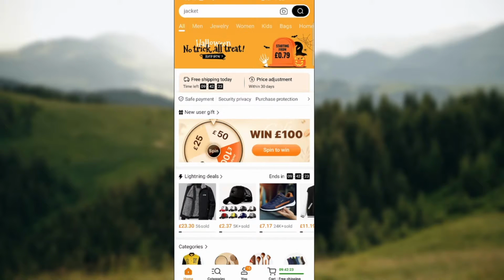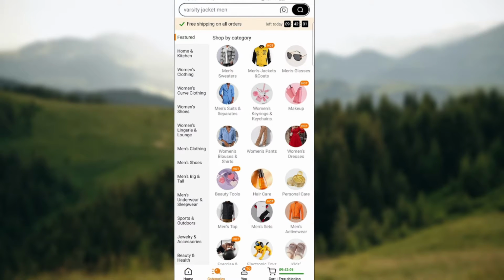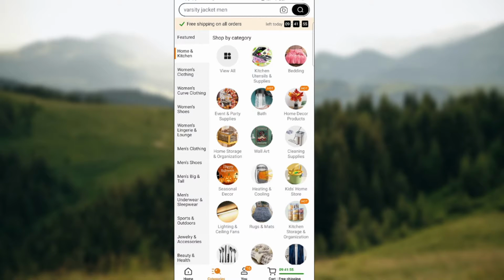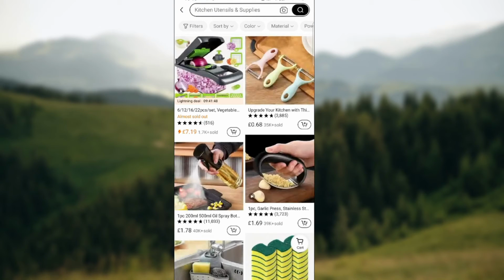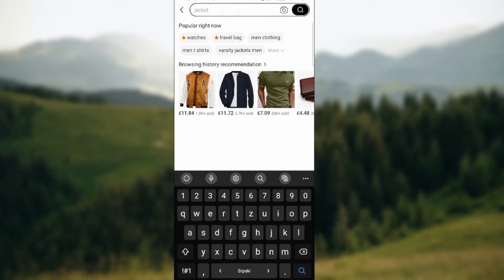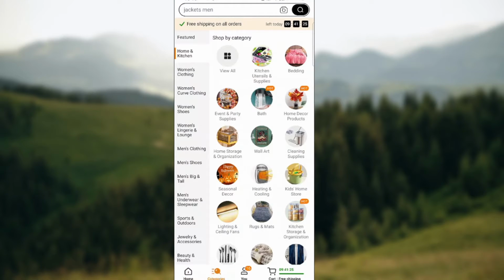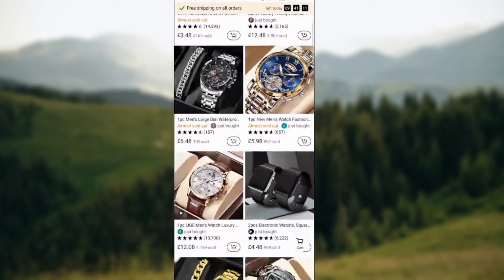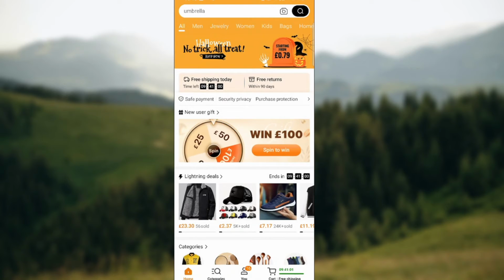How To Search Within Categories On Temu (Quick Tutorial)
Today we talk about How To Search Within Categories On Temu, so stay until the end of the video to see the full explanation.